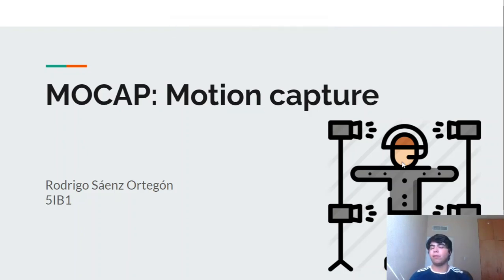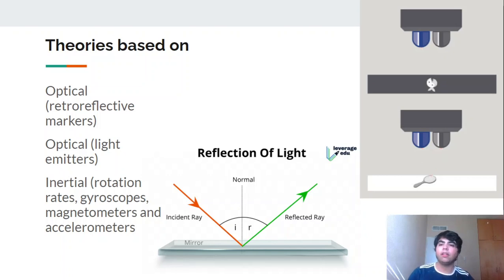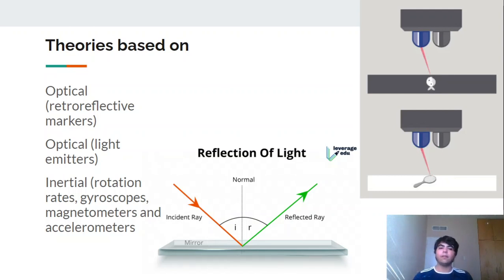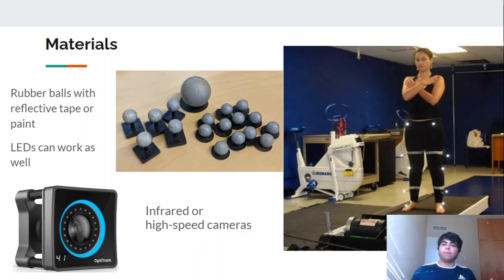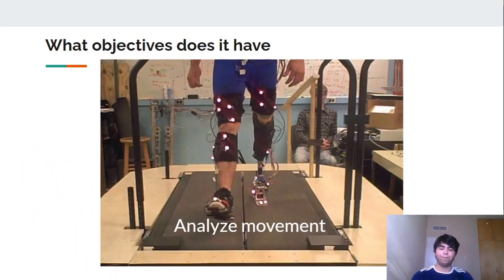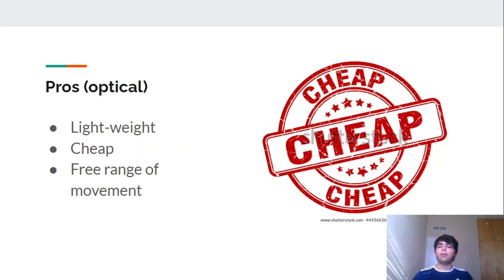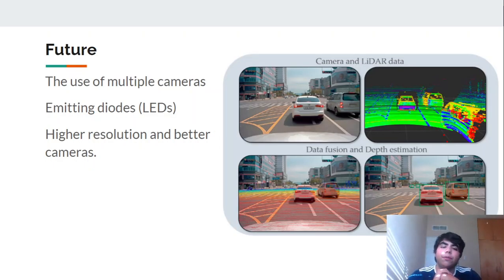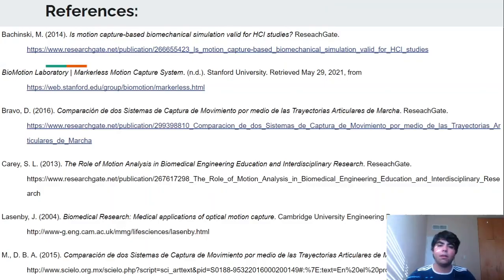Final Project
Name: Rodrigo Sáenz Ortegón
ID: 337462
Group: 5IB1
Clase: English